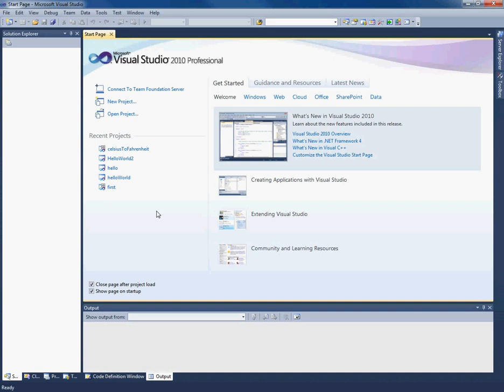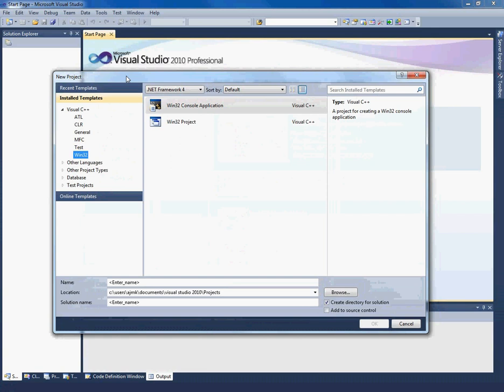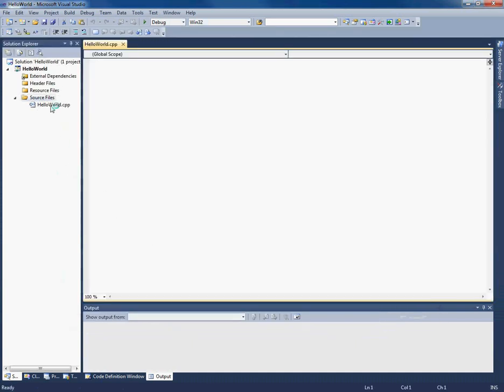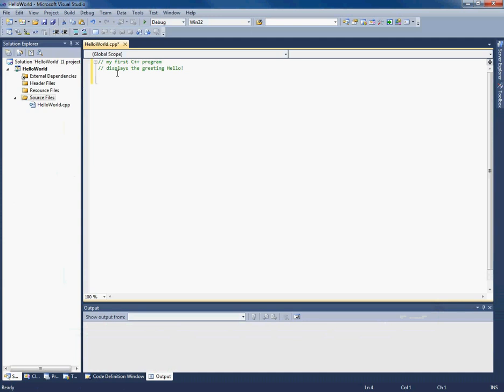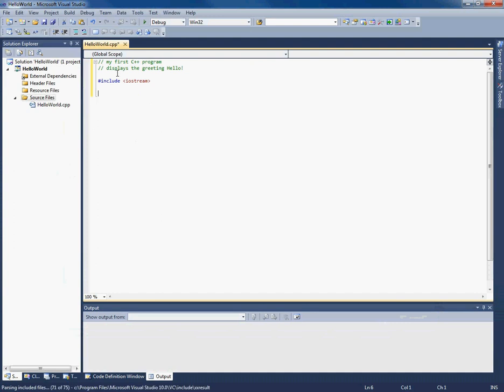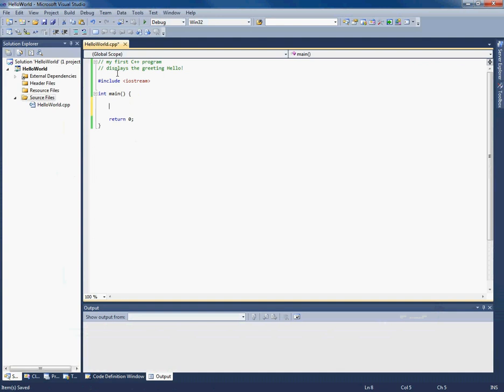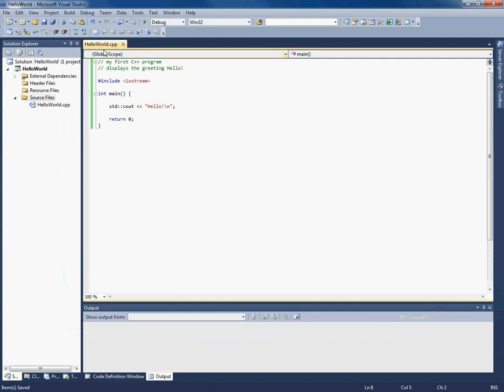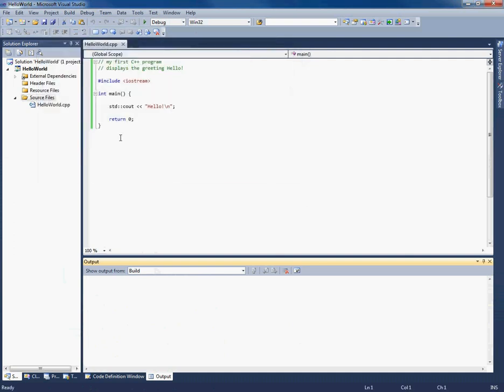Introduction to Programming for Physicists Week 7 Screencast 1 - Transition to C++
We will start programming now in C++ using Visual Studio 2010. Much of what we already learned is directly transferrable. You can already write programs in C++, you maybe just don't know exactly how! Start by creating a project and a simple Hello World program.